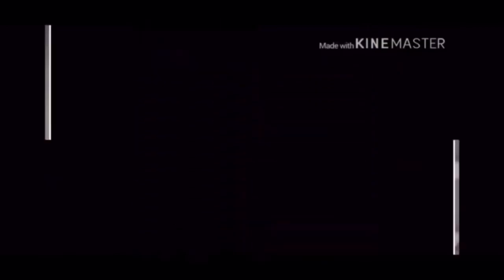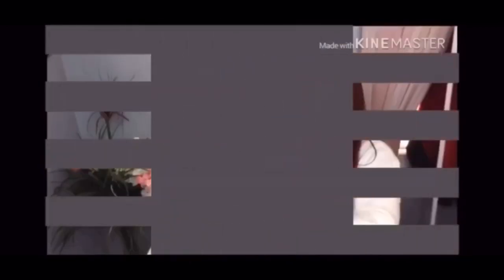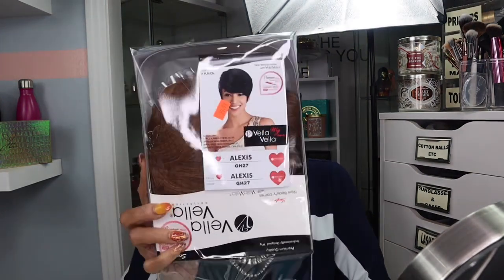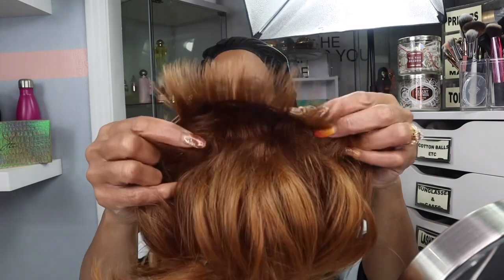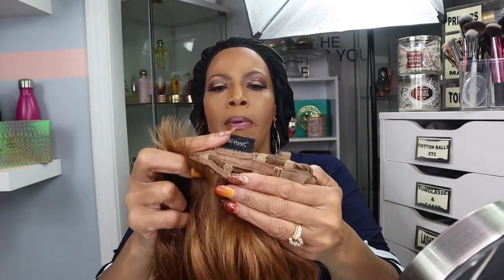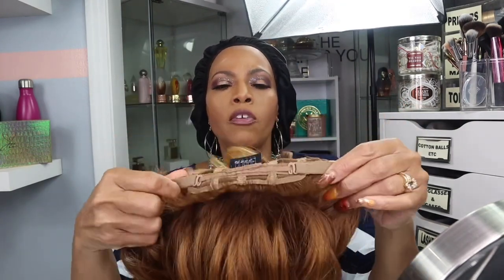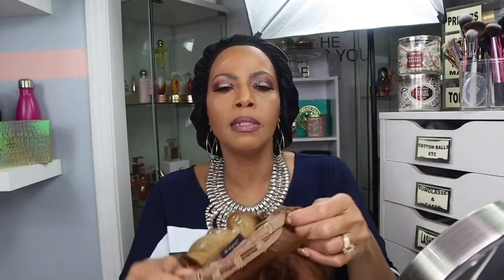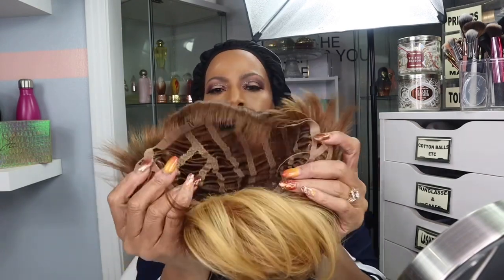Say What, Who Is She🤔Sensual Vella Vella “Alexis” Synthetic Wig Review/ 👍🏾 or 👎🏾Cassandra Jones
Hello everyone and thank you for stopping by to checkout my new video. Today’s video is a wig review.

Wig Specs:

-Company:  Sensual Vella Vella Wig Collection
-Name:        Alexis
-Color:         GH27
-Type:          Synthetic
-Specs:        Premium Heat Resistant Fiber
-                    Curling Iron Safe Up To 375*F
-Price:          $29.99
-                    1 Comb in Back/Adjustable Straps
-                    1 Comb in Front
-                    Adjustable Ear Taps
-                    Big Head Friendly
-                    Full Cap Wig, No Lace
-                    Tapered In The Back

-ABH Luminous (410C)
-Charlotte Tilbury Airbrush Flawless (11 Warm Chaud)
-Covergirl Queen Collection (Q840)
-Dose Of Colors (#127 Medium Tan)
-Estée Lauder Double Wear (4N2) Spiced Sand
-Fenty Beauty Pro Filt’r Soft Matte Lingwear (#370)
-Fenty Beauty Pro Filt’r Hydrating Longwear (#370)
-Makeup Forever Ultra HD (Y455)
-NARS Natural Radiant (Tahoe MD2)
-NARS Soft Matte Complete (Tahoe MD2)
-NYX Can’t Stop Won’t Stop (Warm Honey)
-Pat McGrath Skin Fetish Sublime Perfection (Medium 17)
-Rare Beauty (400W)
-Too Faced Born This Way (Brûlée)
-UD Stay Naked (60wy)